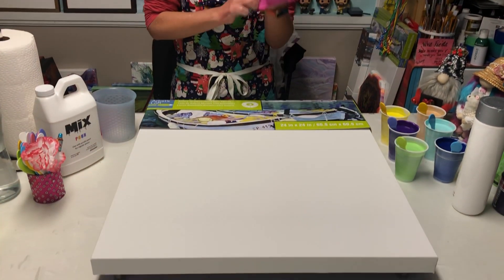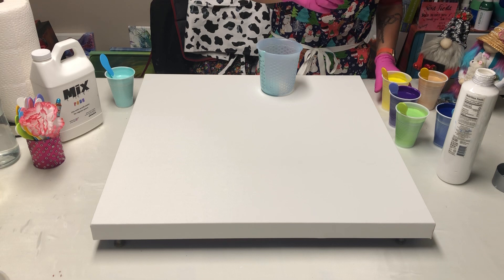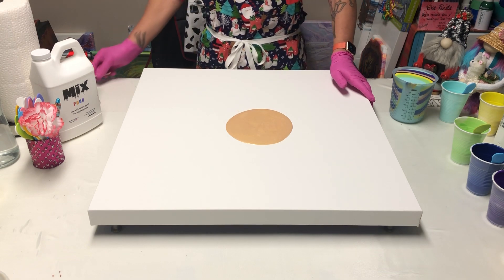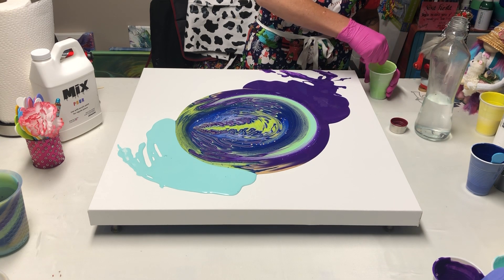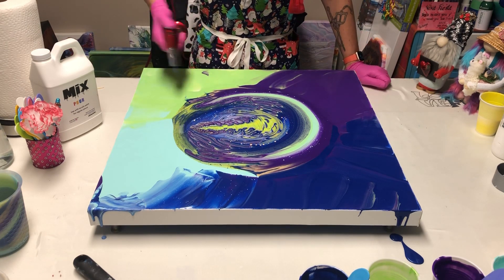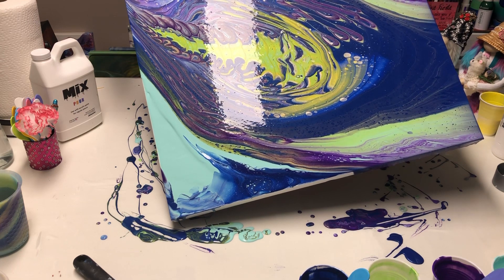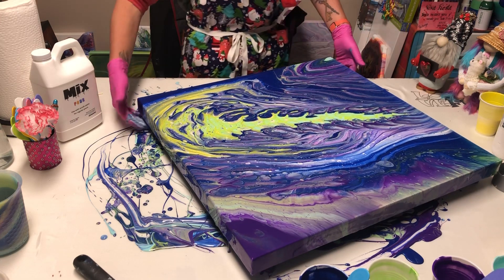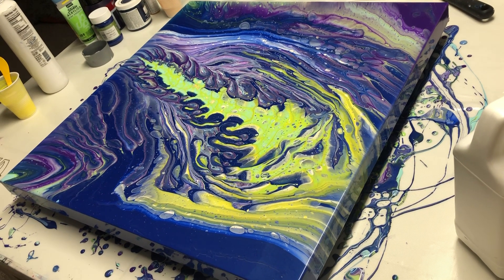#83 Yoda’s Galactic Journey Collaboration with Britt Clayton Design ❤️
Welcome to my first premier!!!
I’m blessed to have the opportunity to do this with an amazing artist. She makes awesome innovated pieces with MiX. We had rules we had to follow 3 colors of their choice, 24”x24” canvas and we MUST post our first attempt. Neither of us had ever done a galaxy pour. I think hers is better than mine, so make sure you check her out.

Colors I had to use:
Artist’s Loft- Metallic Lemon Yellow

Colors I chose:
Global- Blue Lagoon w/ Golden- Iridescent Pearl Fine
DecoArt Extreme Sheen- 24K
Modern Masters- Venetian Blue w/ DecoArt Satin Enamels- Dark Denim
Amsterdam- Titanium White w/ DecoArt Satin Enamels- Pure White